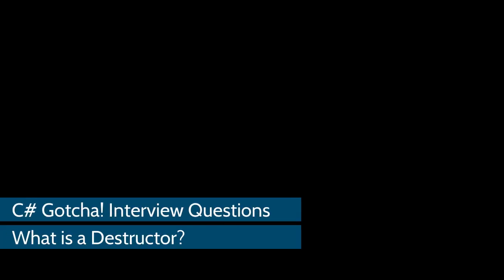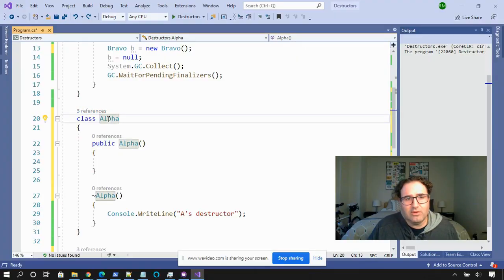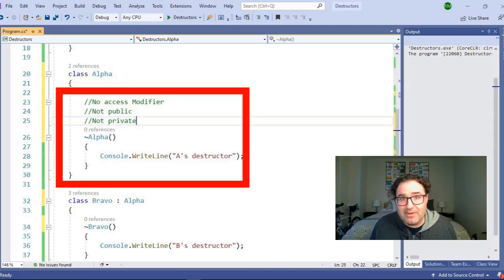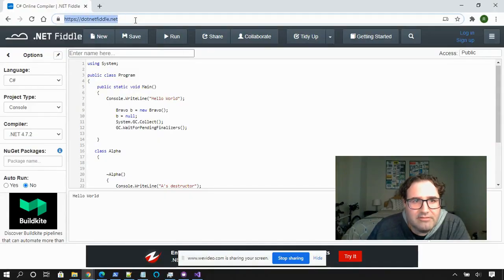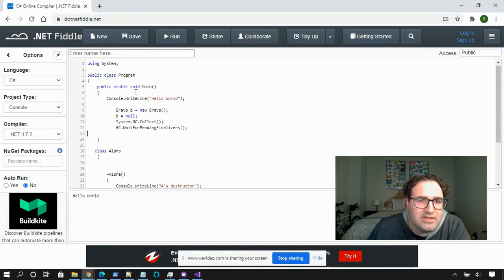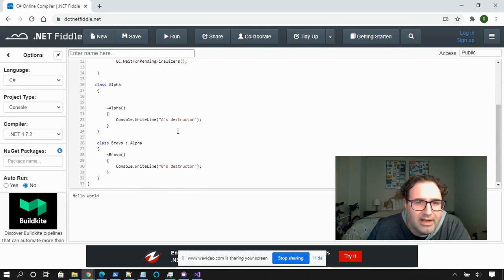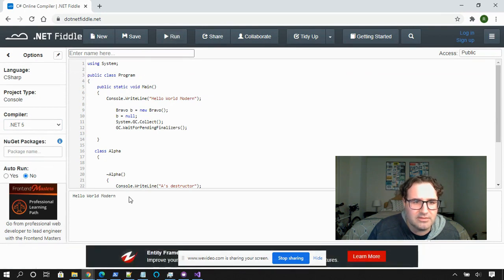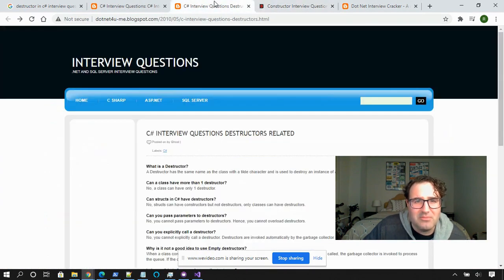What is a Destructor? - C# Gotcha Interview Questions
That the heck is that method that has the same name as the class and has a ~ at the beginning.

It's a destructor, and there's a reason why you haven't seen it before.  Modern languages need a destructor, but the problem is that if you rely on the destructor to release physical or unmanaged resources, you may be in for a surprise.

If a company is asking about destructors during a job interview, it may be a sign that they are using a very old version of the .NET framework or that they just printed out random interview questions from the internet without knowing exactly what they are.

Either way its a bad sign and my may want to skip that job.